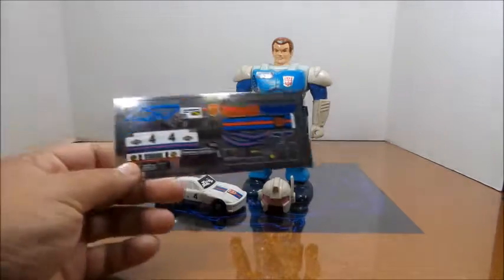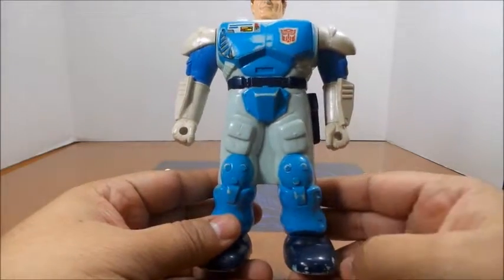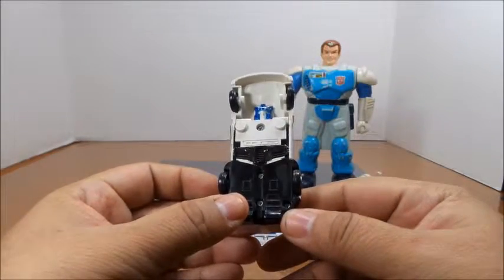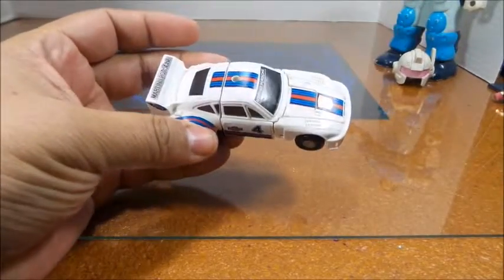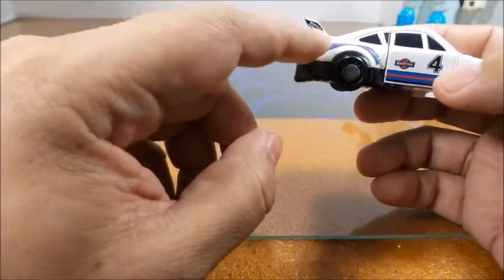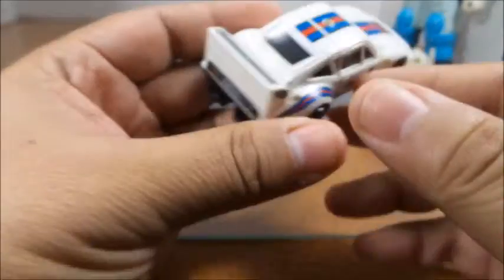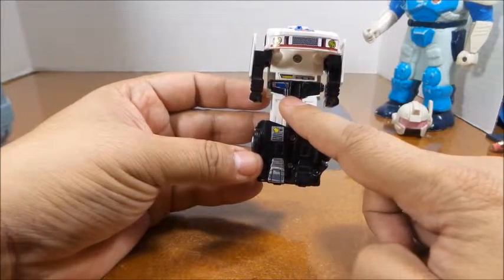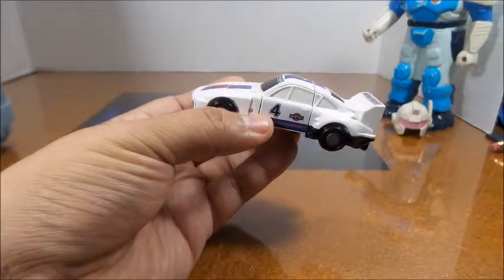Transformers Generation 1 G1 Pretender Autobot Jazz Upgrade sticker set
Video Review of Transformers Generation 1 G1 Pretender Jazz Upgrade sticker set
Combiner Wars
Fall of Cybertron

Want me to review one of your Figures or send me cool toys or Artwork , Heck I'll give you a big shoutout in my next Video, send them to me here:
Dark Convoy